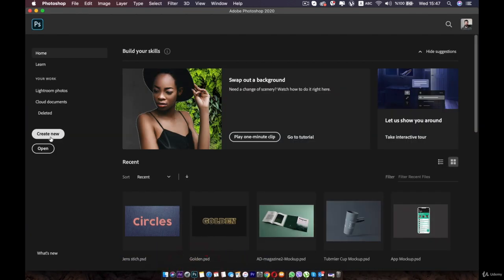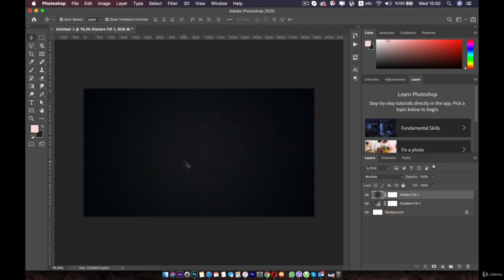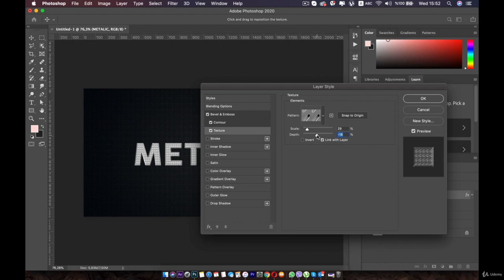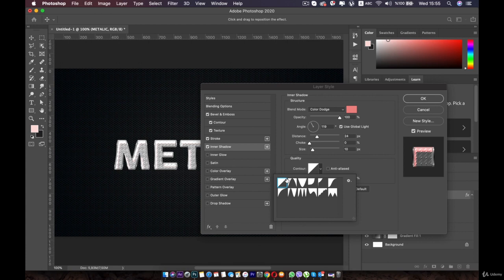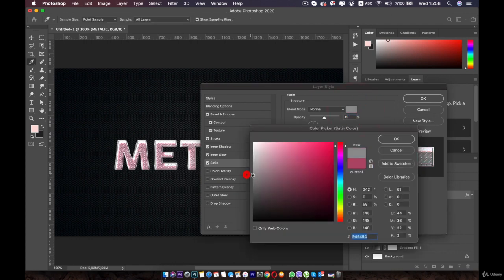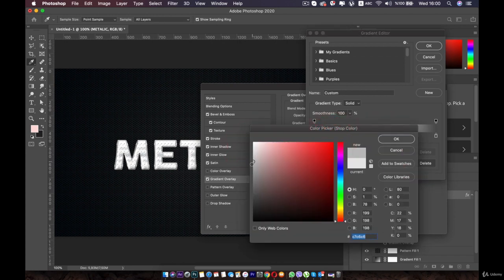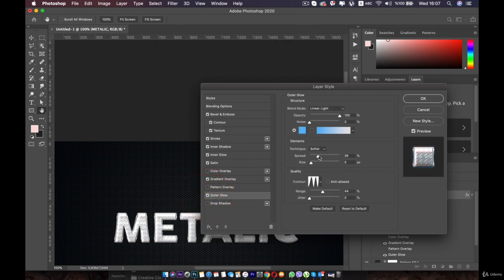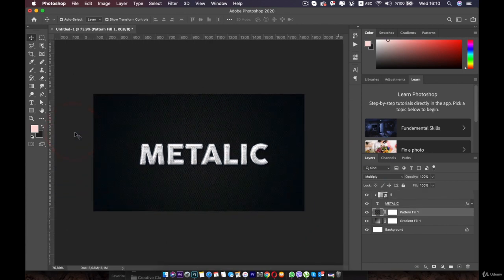Metallic Text Style Effect l Class 9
The Metallic Text Layer Style in Adobe Photoshop is a preset effect that gives text a realistic metallic appearance. It simulates the reflective qualities of metal surfaces, incorporating textures, highlights, and shadows to create a three-dimensional and shiny look for text or other design elements.